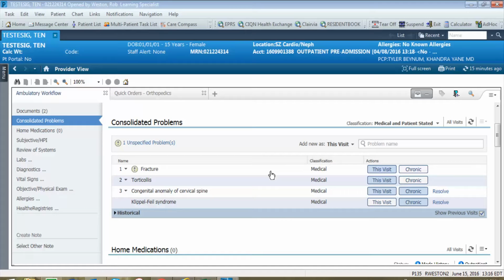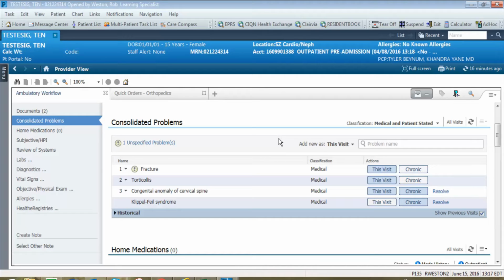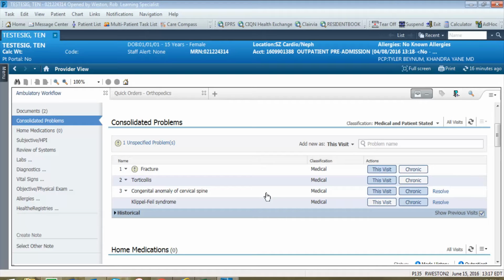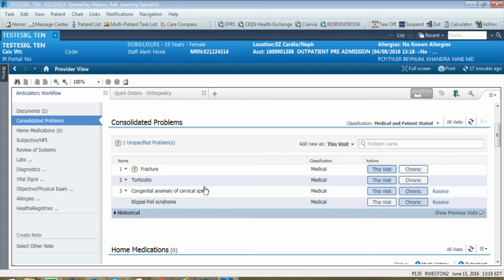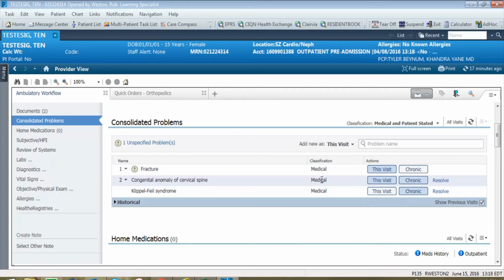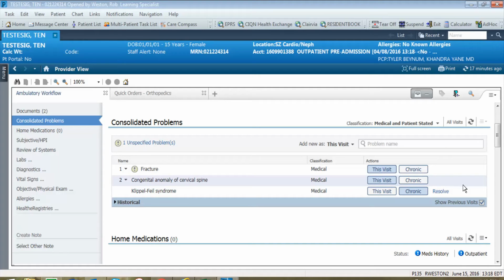Consolidated Problems - Basic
How to work with the Consolidated Problems component to add and remove diagnoses and chronic problems.